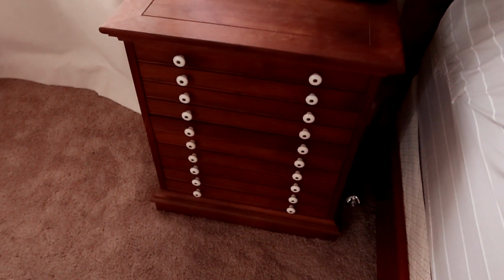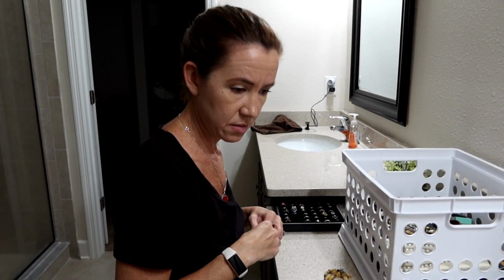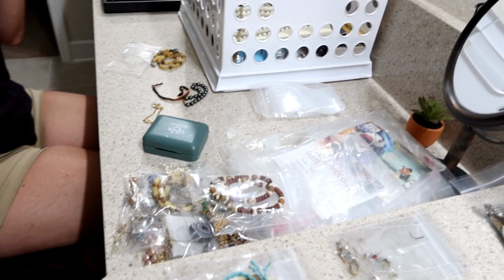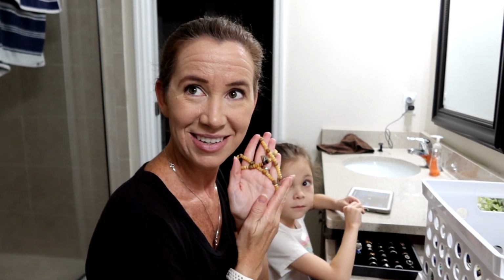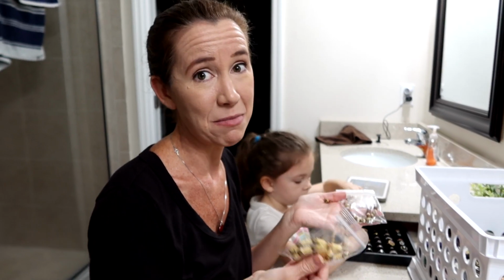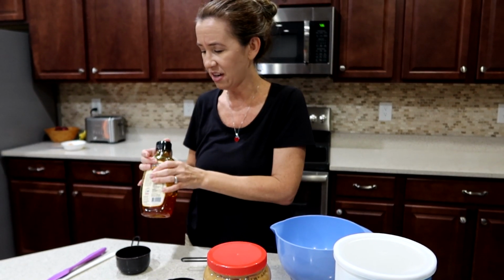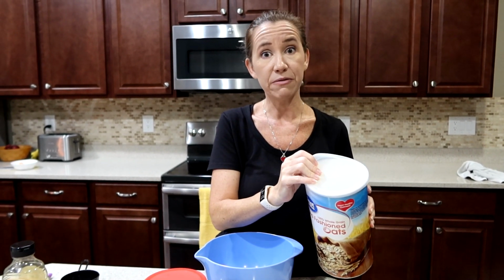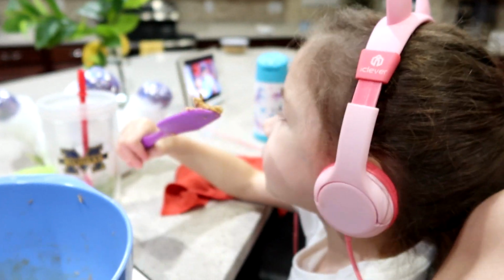Jewelry Memories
Jewelry Memories (8.31.20 - Day 3770)